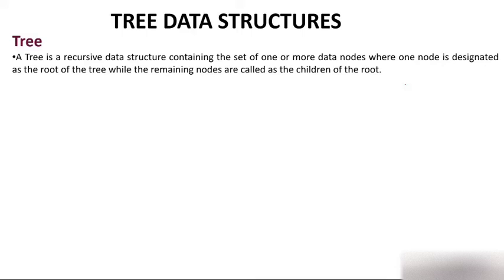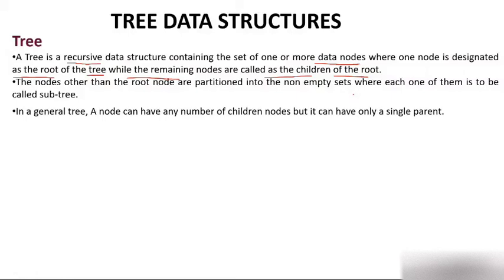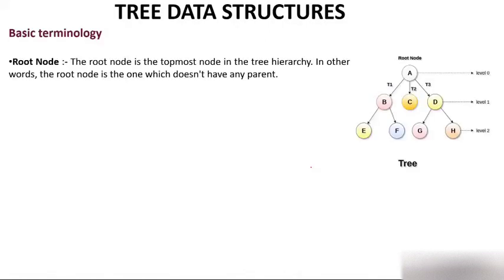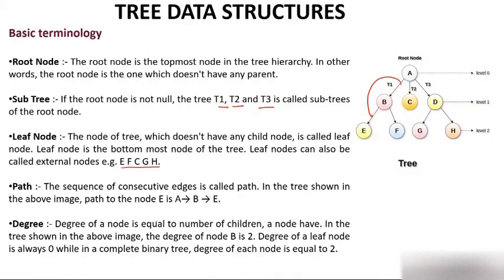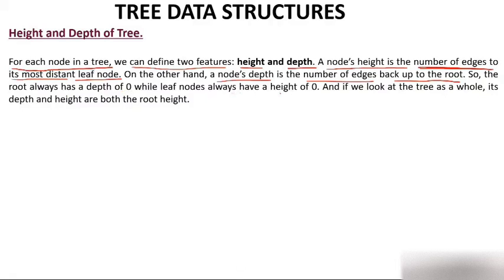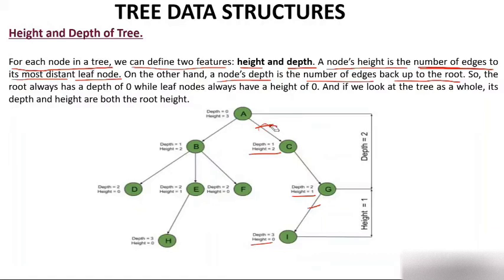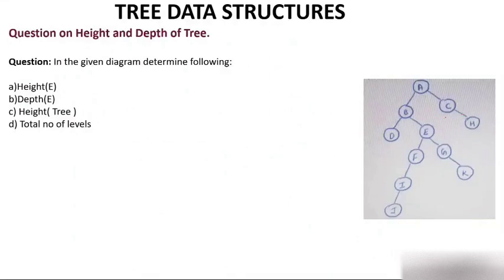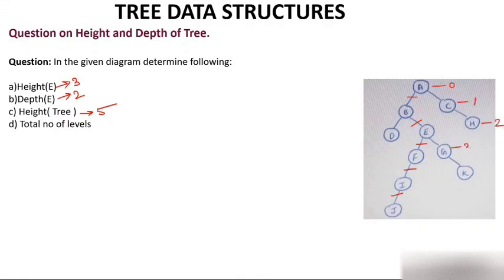Tree Data Structures - Introduction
Tree Data Structures, Binary Tree, Height and Depth of Binary Tree